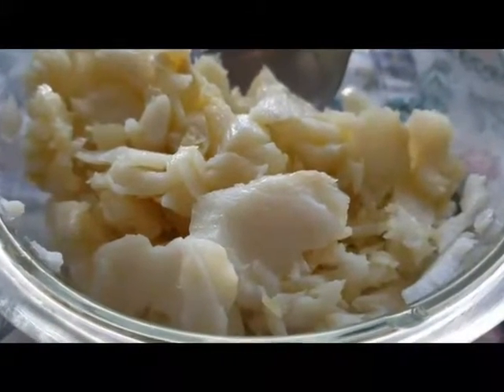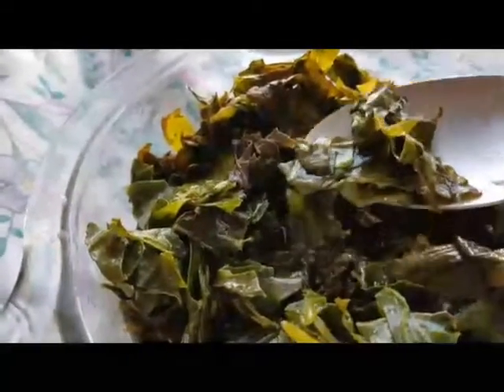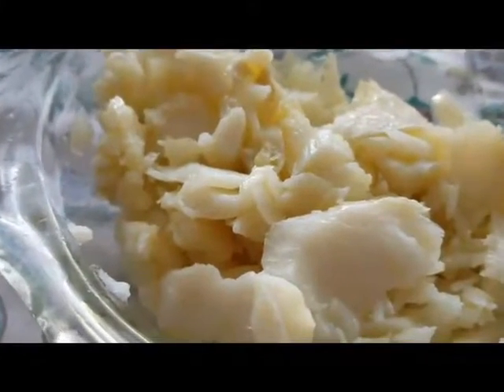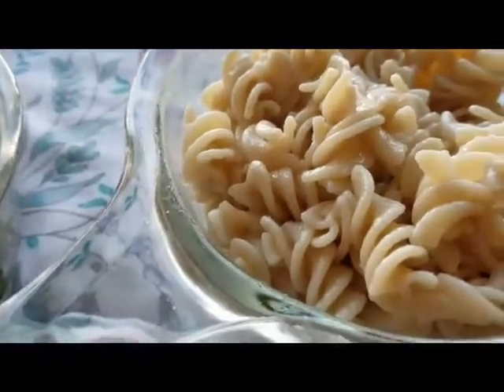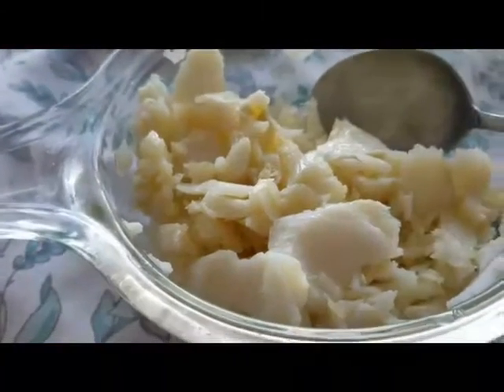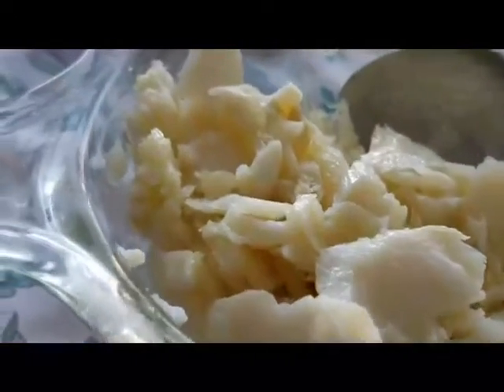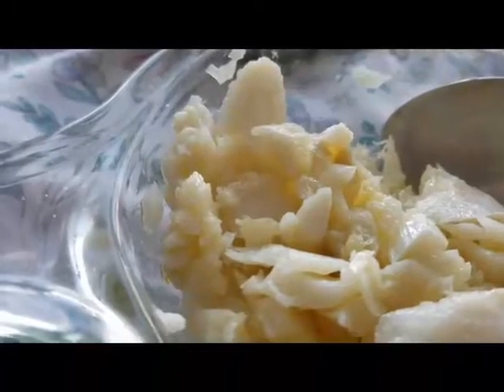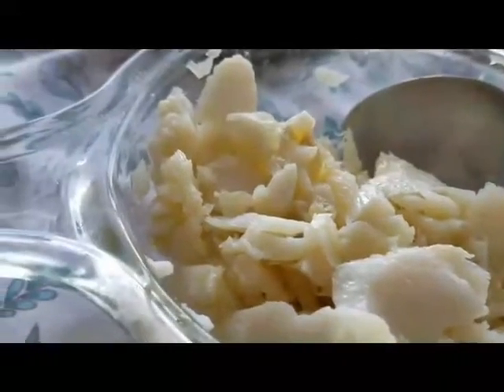Simple, Quick, Healthy & Delicious - Wild Cod, Collards & Gluten-Free Pasta!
Wild Cod, Gluten Free Pasta and Tasty Collard Greens! Mari's super easy and delicious recipes has helped her eliminate her debilitating migraine headaches. She uses high quality, organic ingredients, moderate seasonings, and very special, super simple recipes developed with the help of her allergist. Please let us know what works for you!

IMPORTANT: Please consult with your physician regarding any and all health concerns. Our information is provided strictly for entertainment and educational purposes only, and should not ever be considered medical or treatment advice, whatsoever! Mari shares what works for her, only under the guidance of her doctors. She works closely with a allergy specialist and other medical professionals. :)